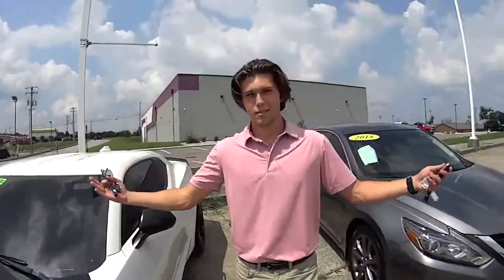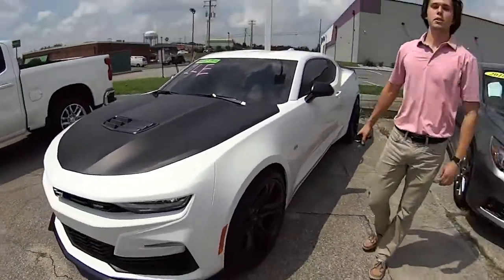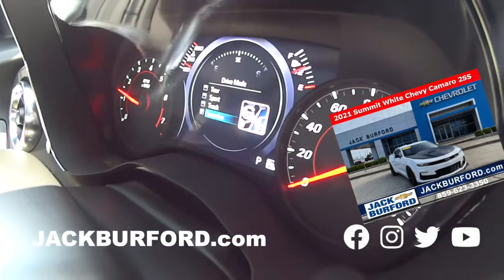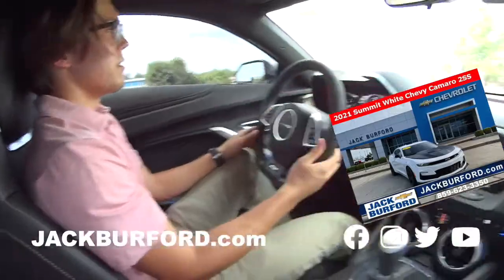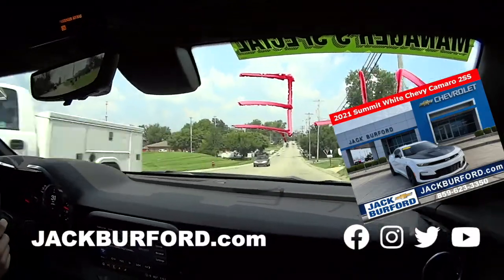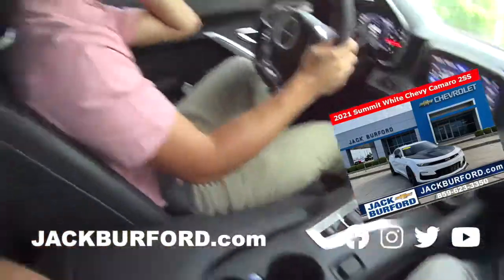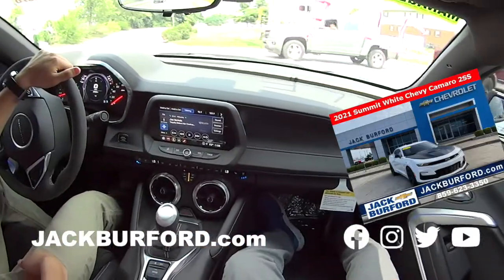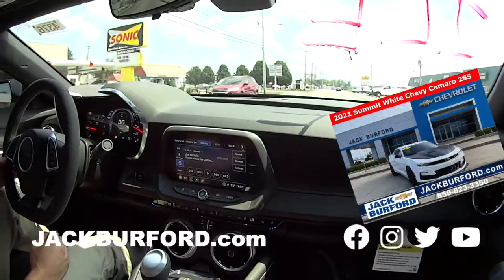Super Fast Chevy Camaro 2SS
Watch this super fast Chevy Camaro 2SS video now!